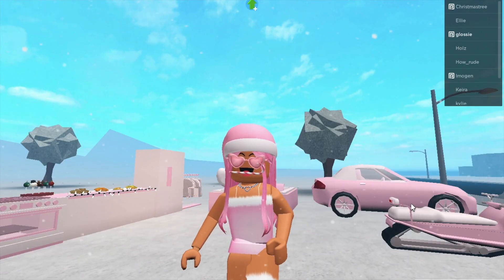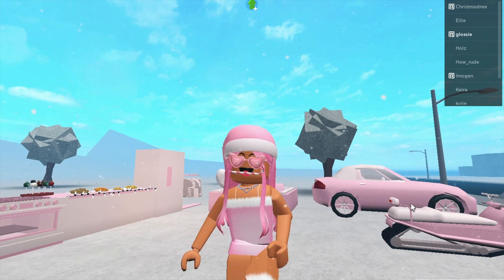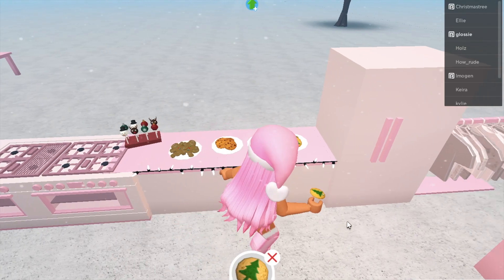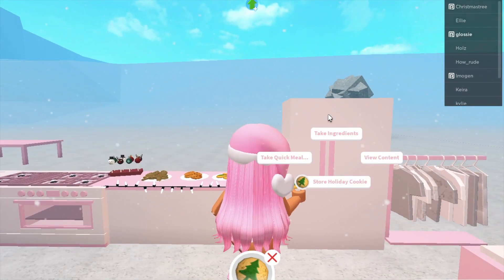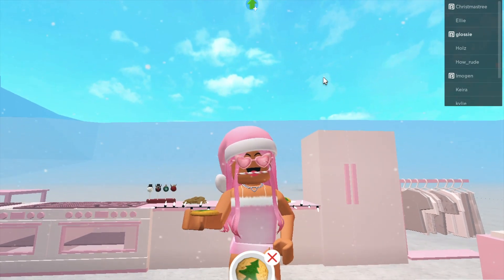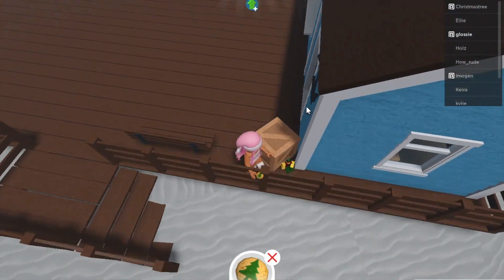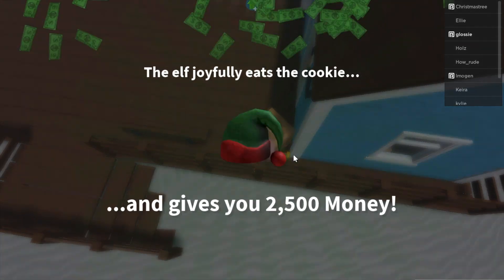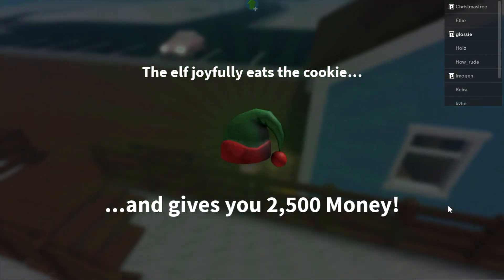THE FOURTH ELF LOCATION IN THE BLOXBURG ELF HUNT! (HOW TO FIND IT)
WE FOUND THE FOURTH ELF IN BLOXBURG ELF HUNT

in todays video show you how to find the location of elf 4 in the bloxburg elf hunt

merry christmas :)

christmas bloxburg update when xmas build aesthetic gingerbread house coeptus roblox festive house home release date bloxburg 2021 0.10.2 elf where elf locations elf hunt first elf second elf third elf 4